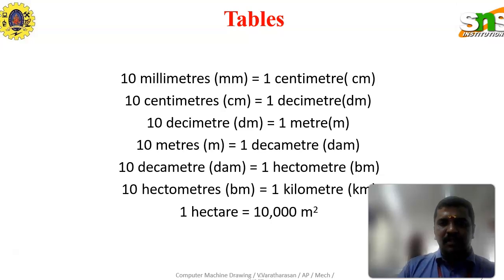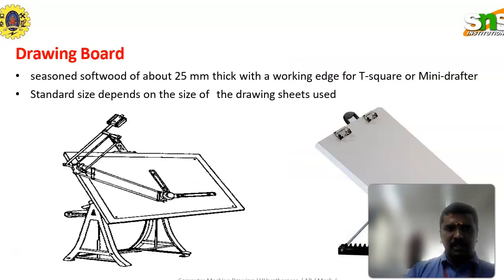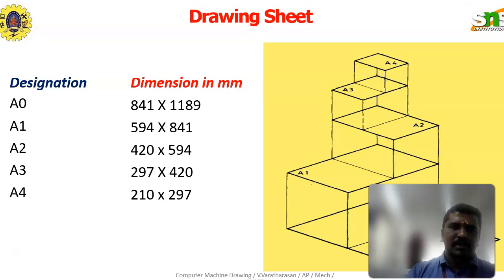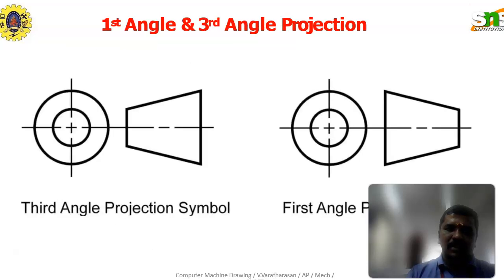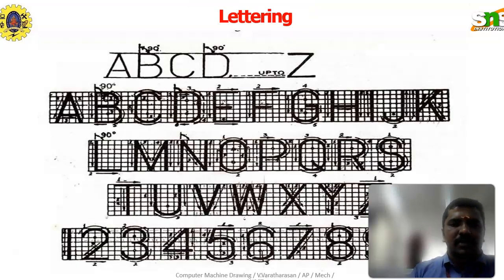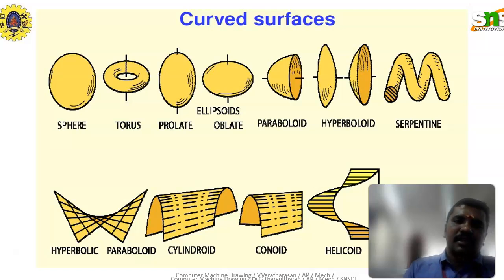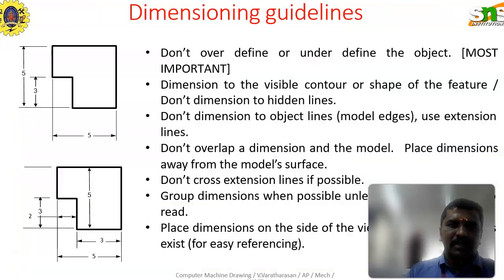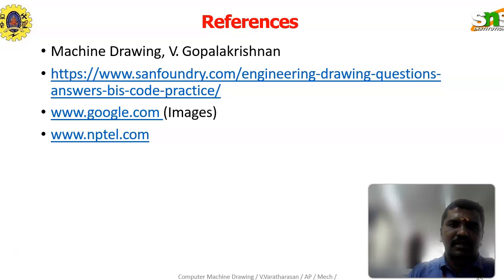9.Lecture Series-Computer Aided Machine Drawing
CAD (computer-aided design) is the use of computer-based software to aid in design processes. CAD software is frequently used by different types of engineers and designers. CAD software can be used to create two-dimensional (2-D) drawings or three-dimensional (3-D) models.